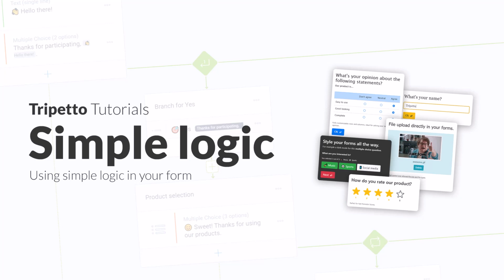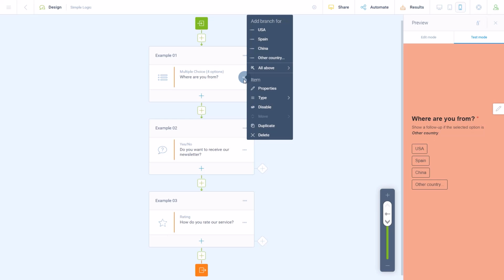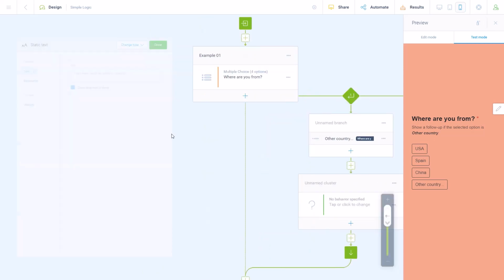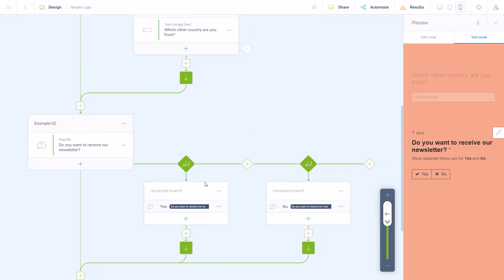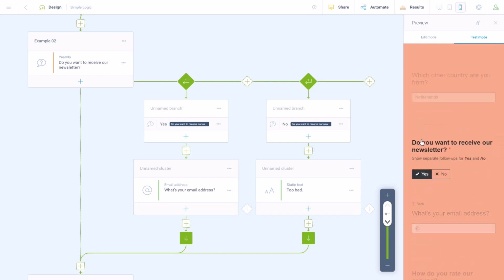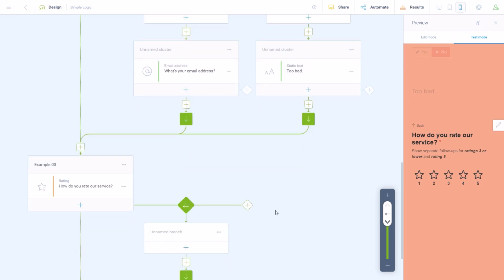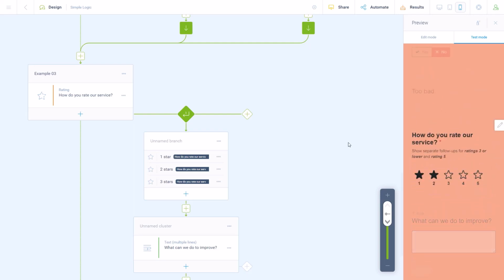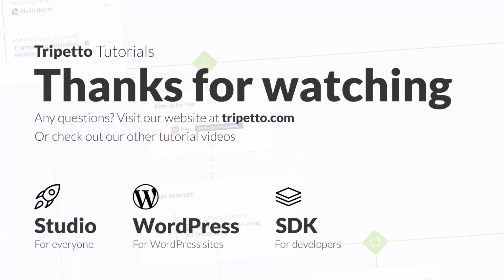Tripetto Tutorials - Simple Logic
Video tutorial on how to add simple logic to your forms in Tripetto. We demonstrate how to create a follow-up question for a 'Other, namely' field and how to add multiple branches to one question.

🦘 Quick jumps in this tutorial:
- 00:33 - Add a branch on a multiple choice option (Other, namely)
- 01:59 - Add two branches for a Yes-No question
- 03:07 - Add two branches for different ratings

🙋‍♀️ Any questions?